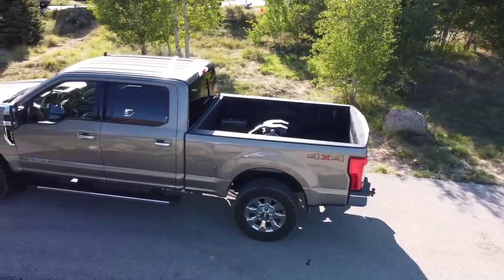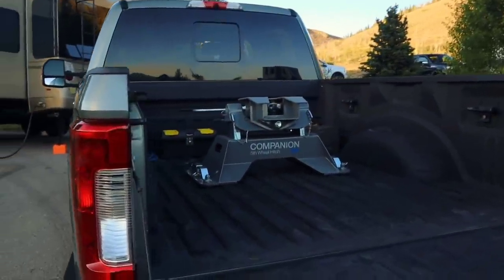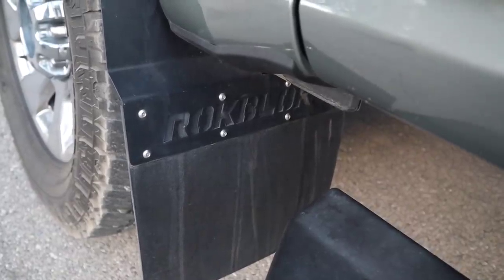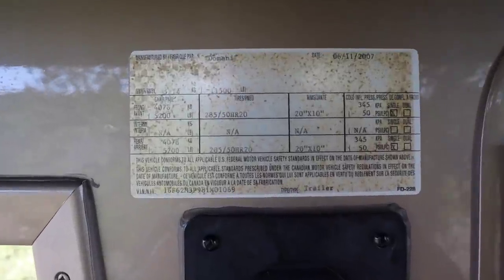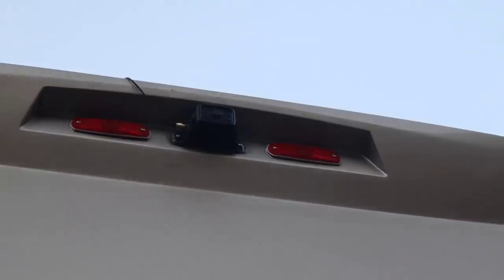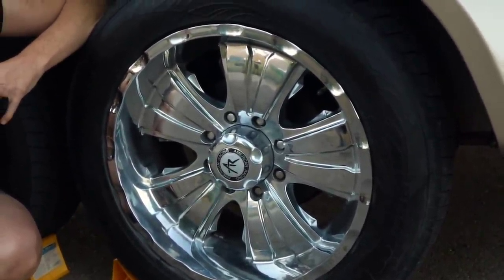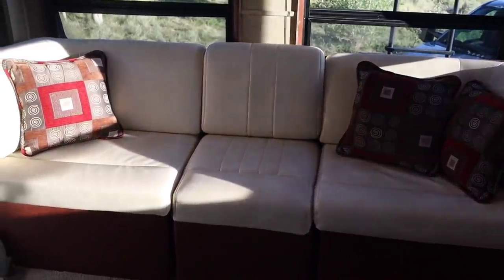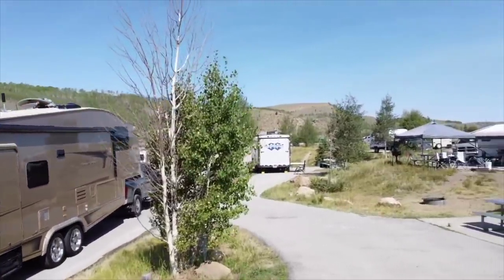Full time RVing in a 2008 Carriage Domani Fifth Wheel RV!